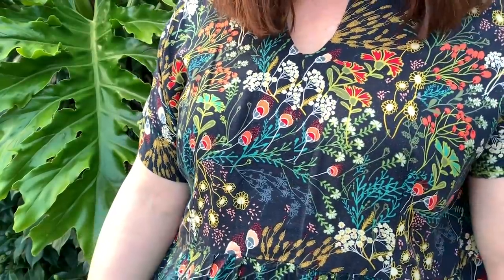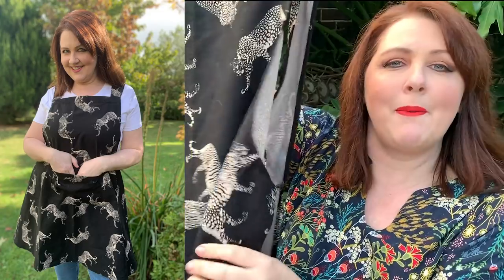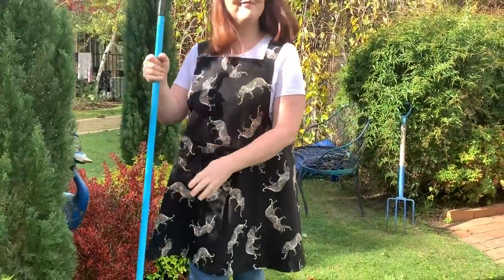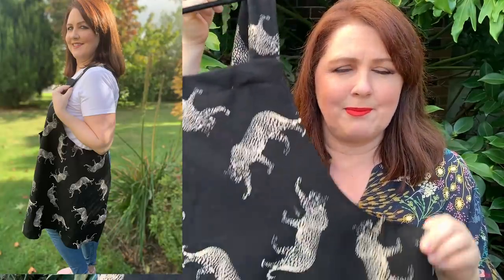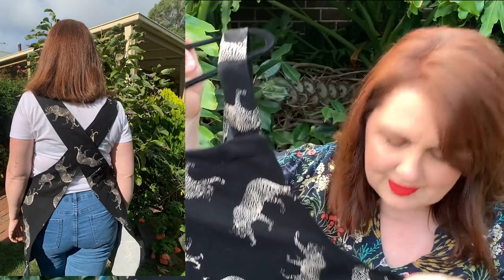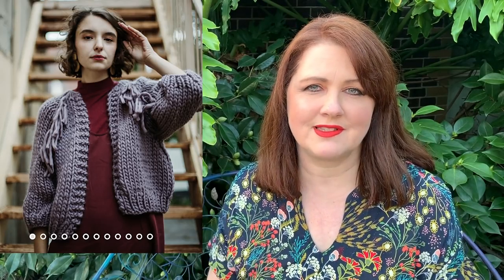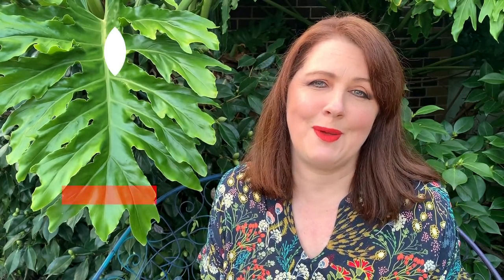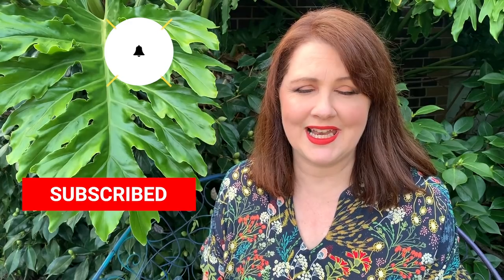The Weekly Gather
sewing freepatterns dahliasewciety This week on the "Weekly Gather" I'll be letting you all know what I've been up to on the sewing front!

Athina Kakou AK Patterns (may be down for maintainence)

Bust 104cm
High Bust (above bust) 102cm
Waist 95cm
Hips 112cm

Waist 37.4
Hips 44

Thank you and Happy Sewing, Kristen